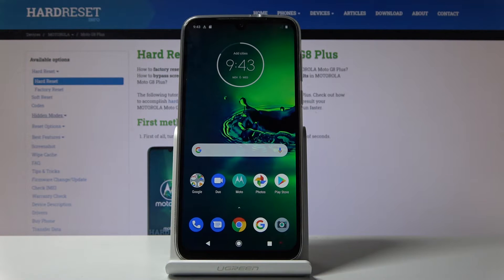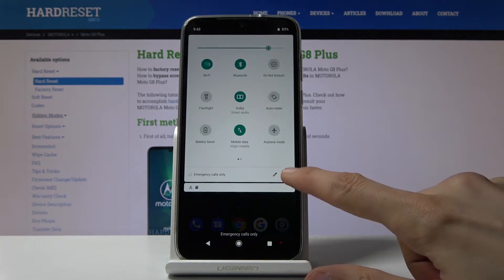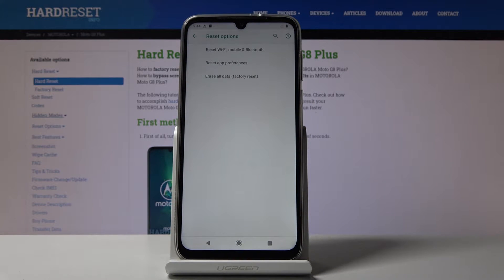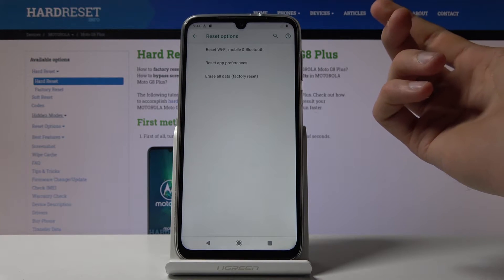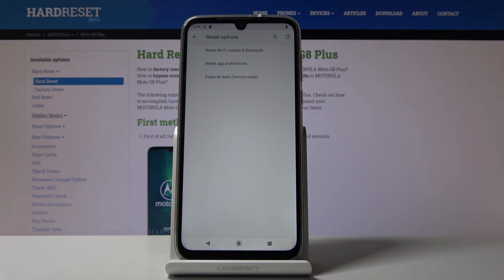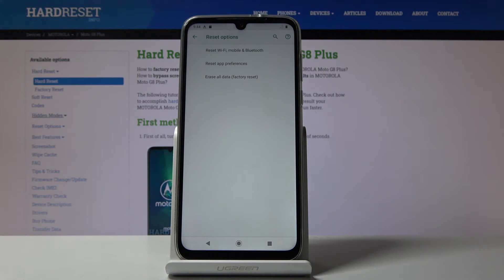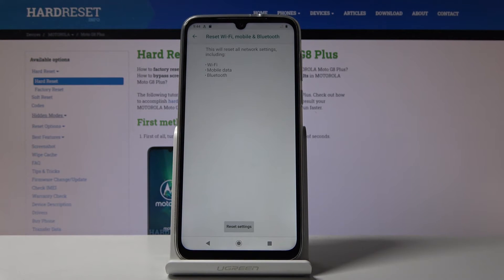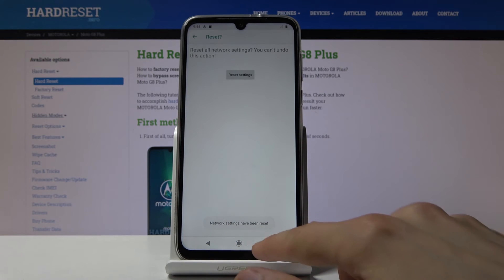How to Reset Network in MOTOROLA Moto G8 Plus – Restore Network Defaults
Read more info about MOTOROLA Moto G8 Plus:
In the presented tutorial, we teach you how to successfully reset Wi-Fi, Bluetooth and mobile data settings in MOTOROLA Moto G8 Plus. If you need to find out a way to erase the network in your Motorola device, stay with us to learn how to get access to reset options and reset the network within a couple of seconds. Let’s use the above instructions and restore network defaults in MOTOROLA Moto G8 Plus smoothly.

How to reset network in MOTOROLA Moto G8 Plus? How to restore factory setting in MOTOROLA Moto G8 Plus? How to reset Wi-Fi settings in MOTOROLA Moto G8 Plus? How to reset mobile data settings in MOTOROLA Moto G8 Plus? How to reset Bluetooth settings in MOTOROLA Moto G8 Plus?